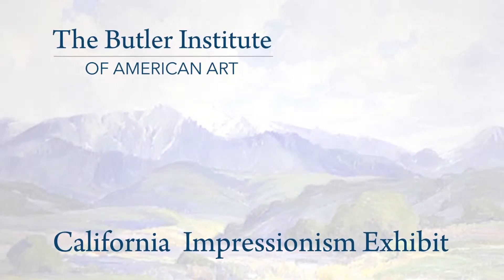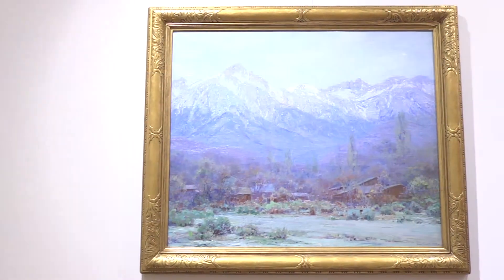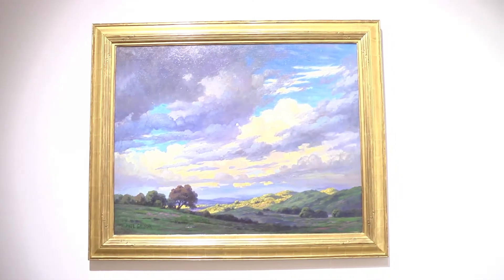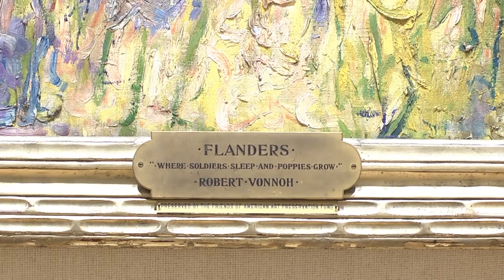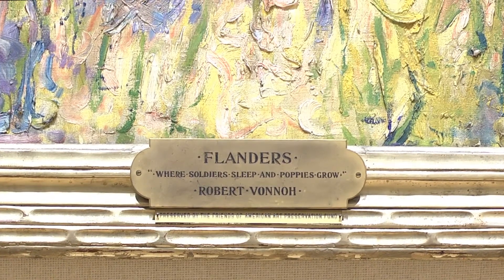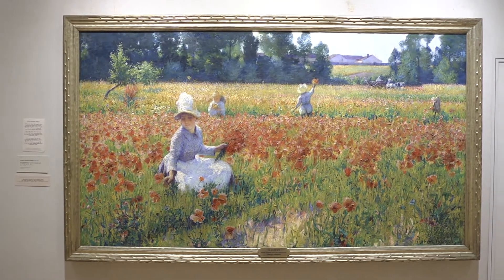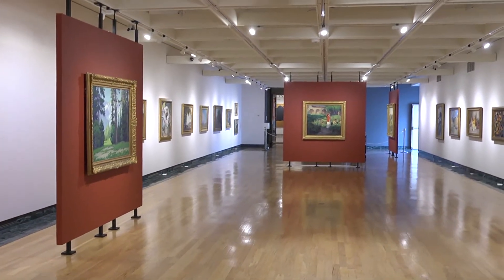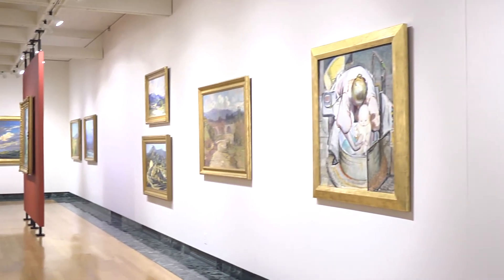Butler Art California Impressionism Long Form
An interview with Dr. Louis Zona, Executive Director & Chief Curator at The Butler Institute of American Art. He shares how The Butler brought the California Impressionism Exhibit from the Irvine Museum. He also shares his insight on American Impression.